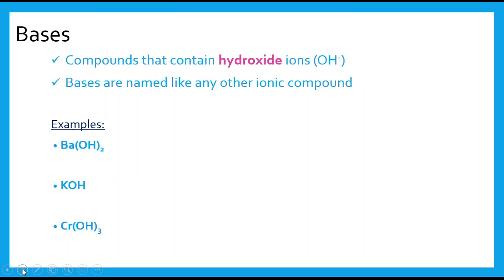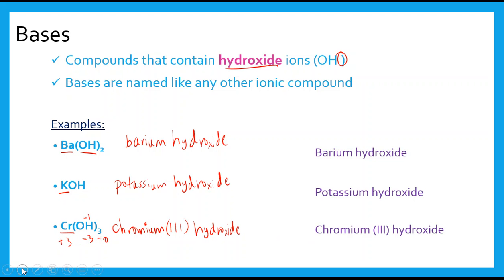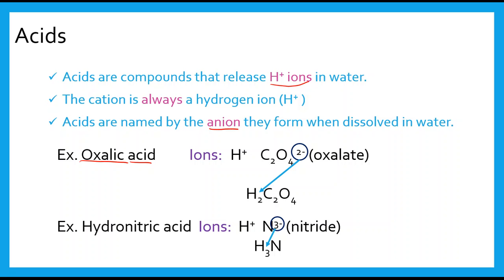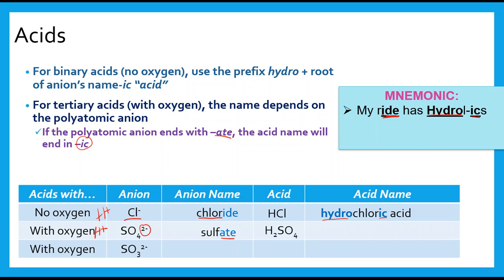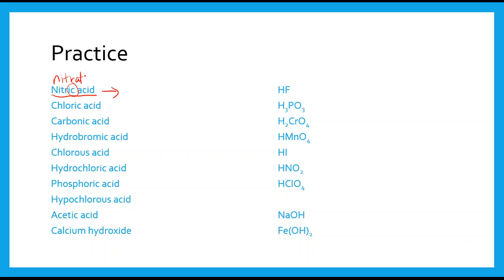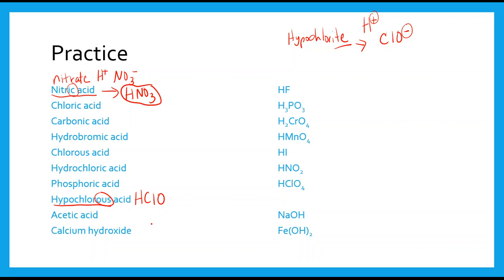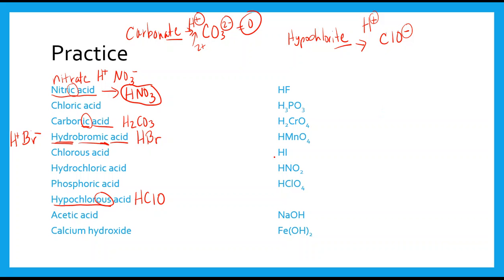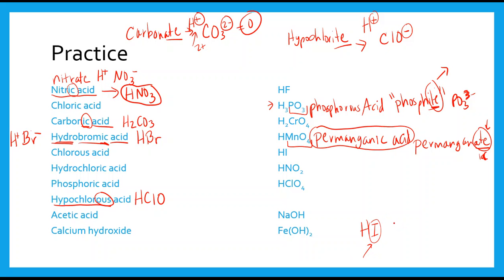Acids & Bases - Writing & Naming Formulas